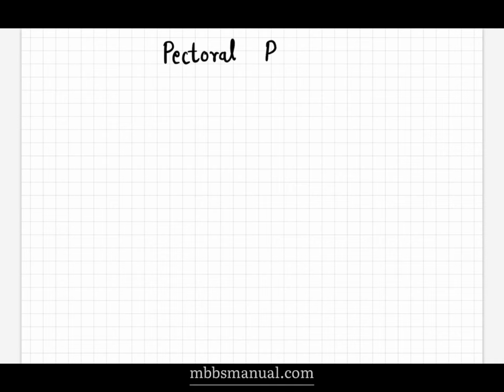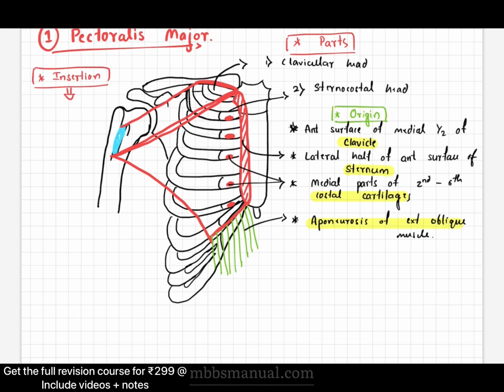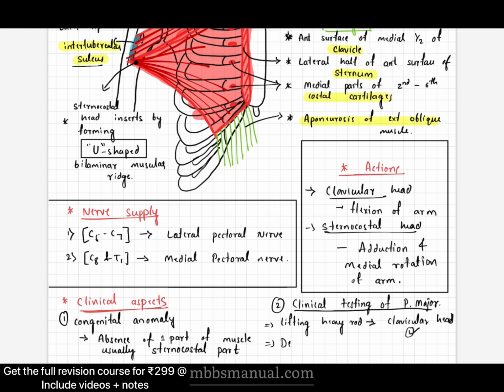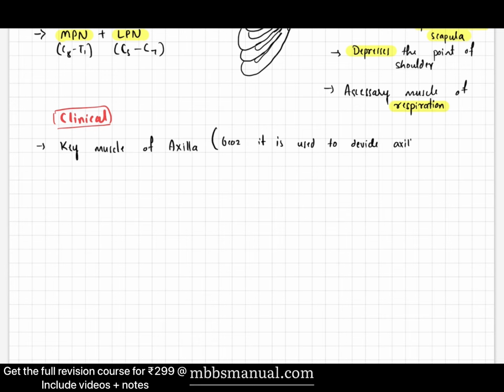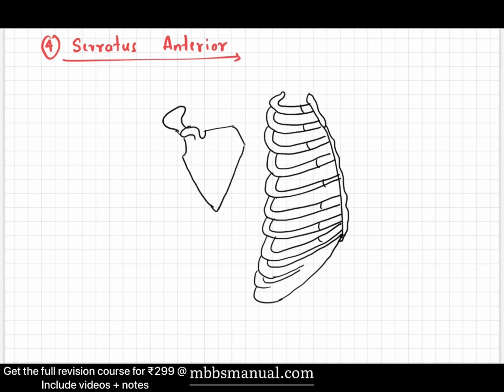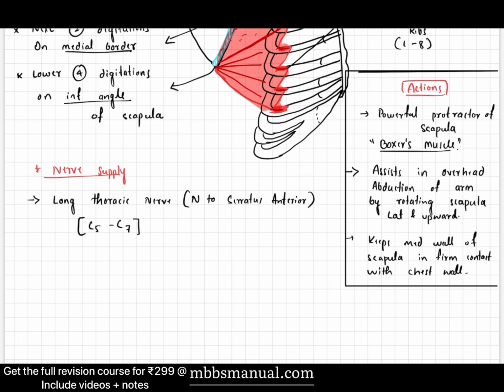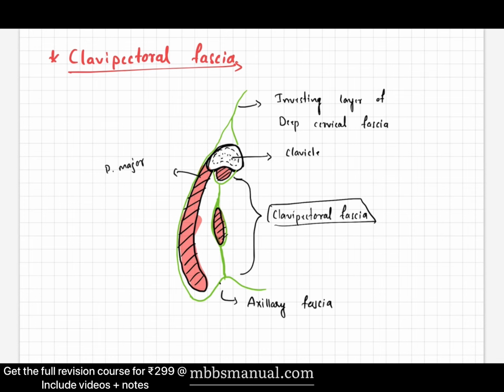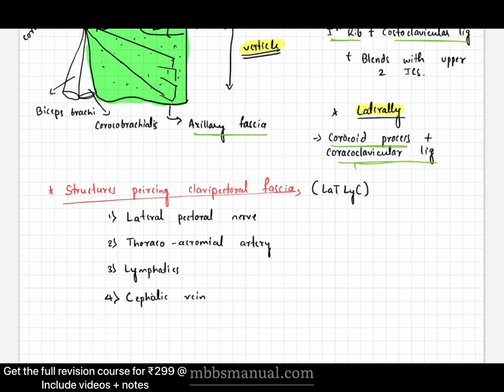Pectoral region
It includes - pectoralis major, minor, subclavian,serrated anterior muscles.
Clavipectoral fascia.